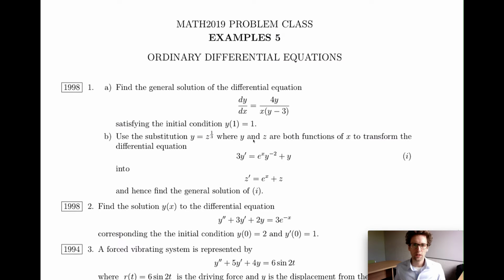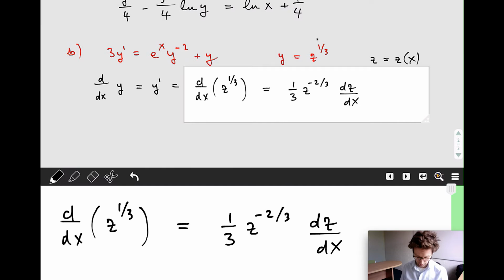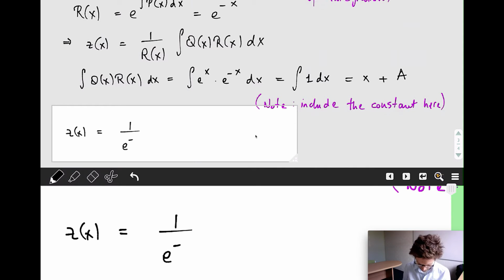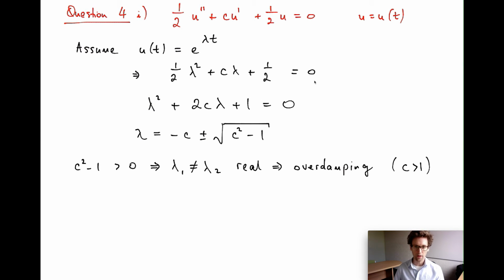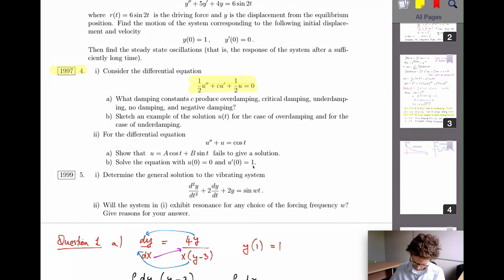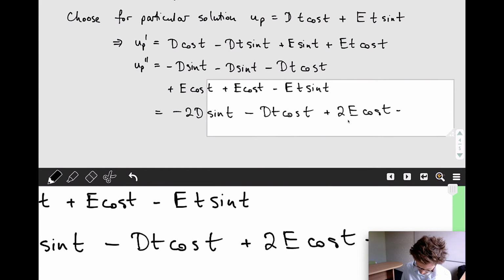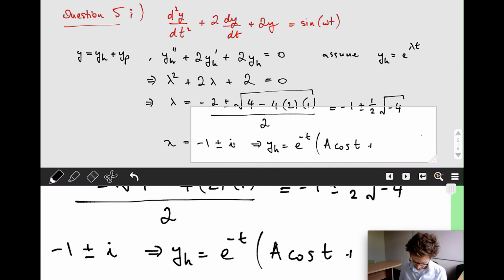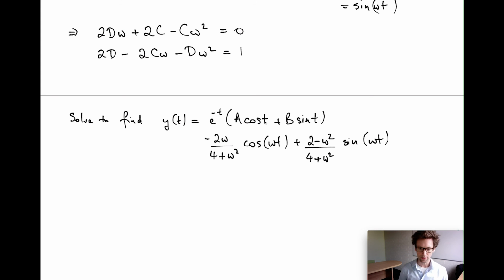MAH2018 Problem Set 5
Sample exam problems on ordinary differential equations.